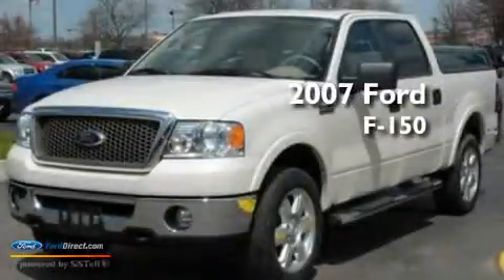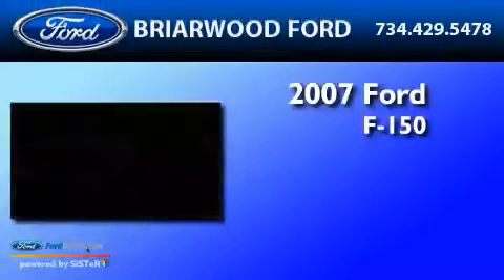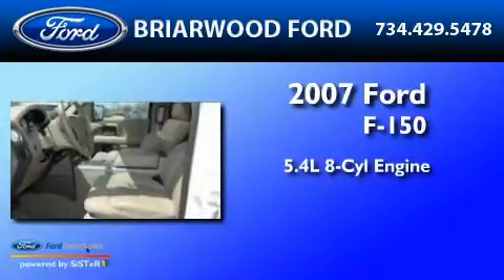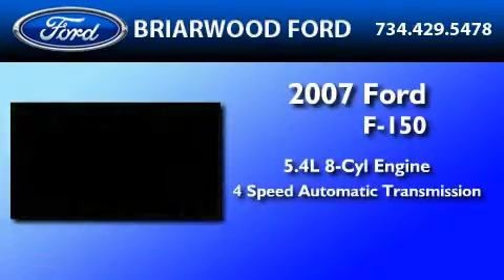2007 FORD F-150 MI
Year : 2007

 Make : FORD

 Model : F-150

 Engine : 5.4L V8

 Trans . : AUTO 4SPD

 Exterior : OFF WHITE

 Miles : 52,862

 Interior : TAN

 Briarwood Ford

 7070 East Michigan Avenue

 2007 FORD F-150  MI